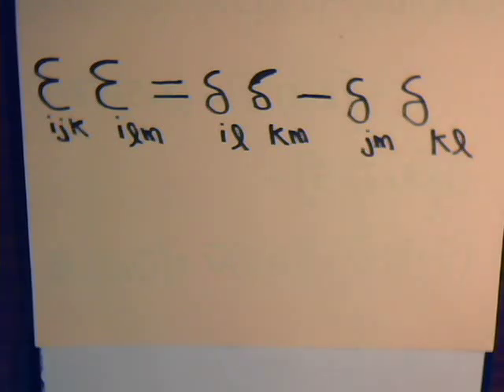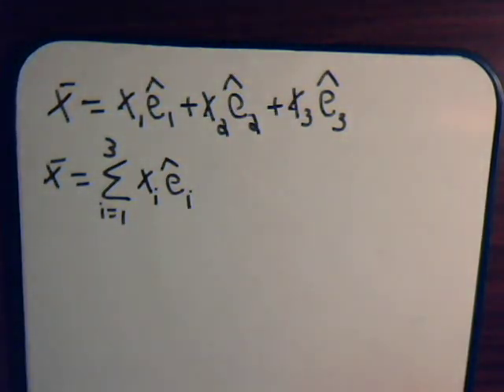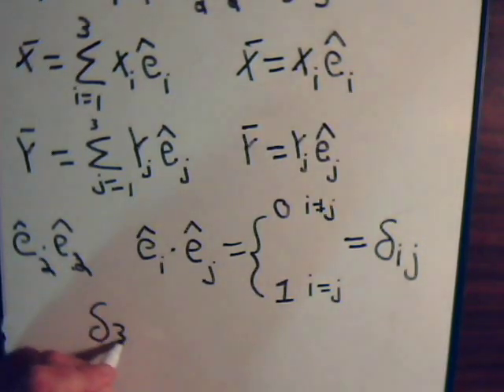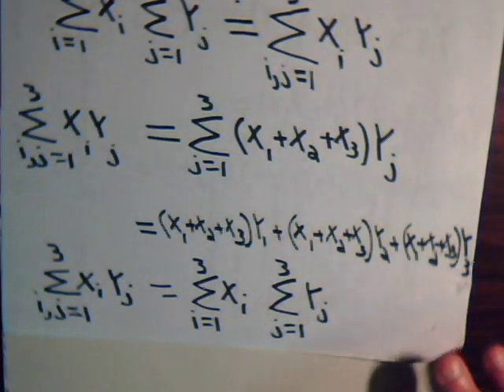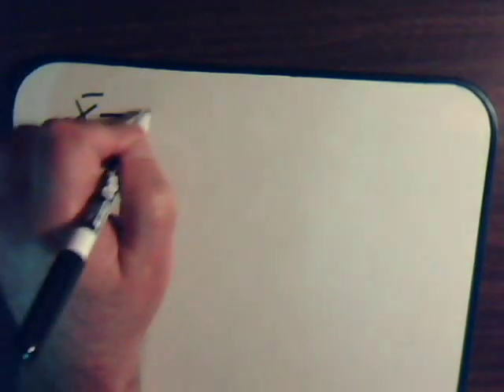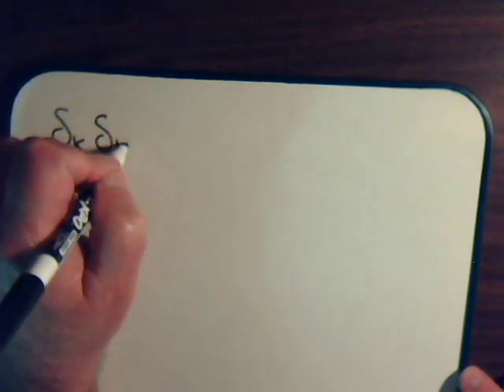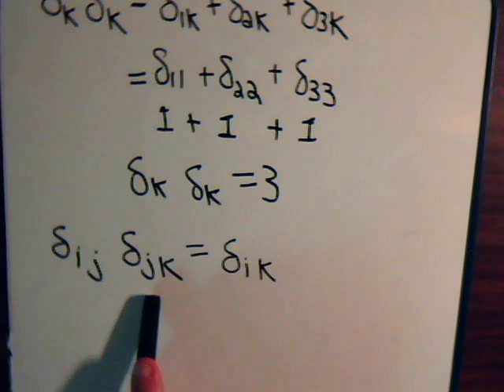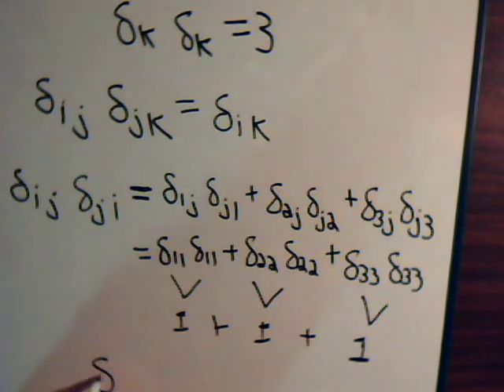Super Powerful Vector Identities Technique Video #1:Kronecker Delta Symbol & Scalar Product [Remake]